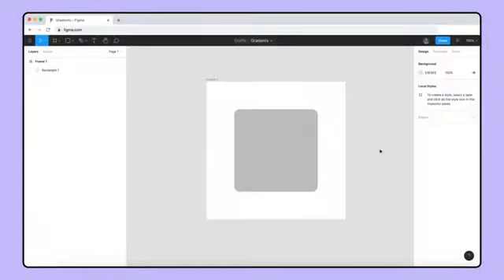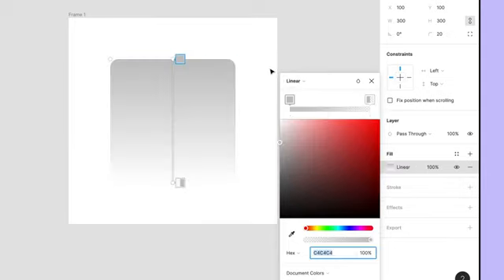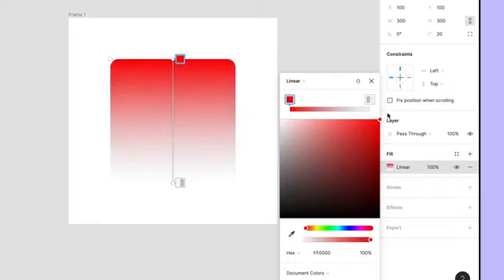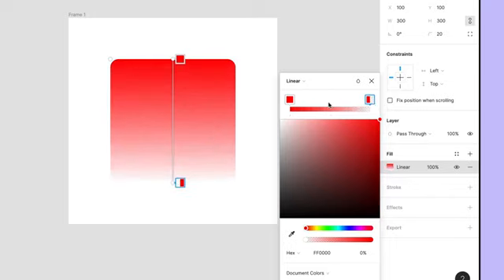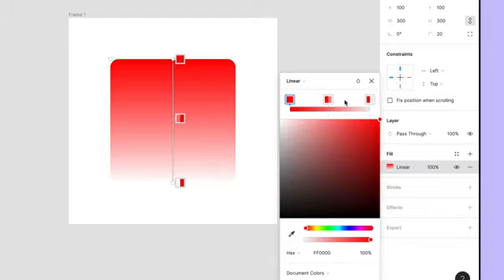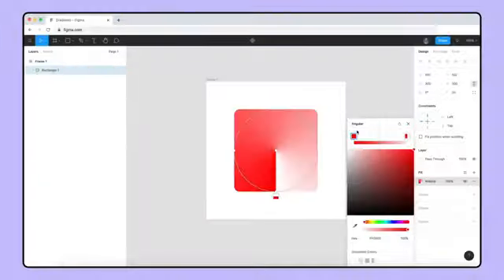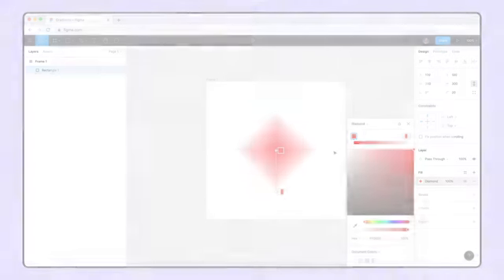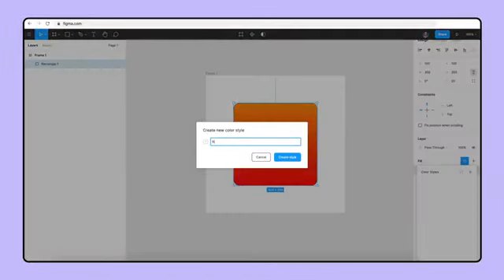Figma Tutorial: Gradients (Linear, Radial, Angular, Diamond)